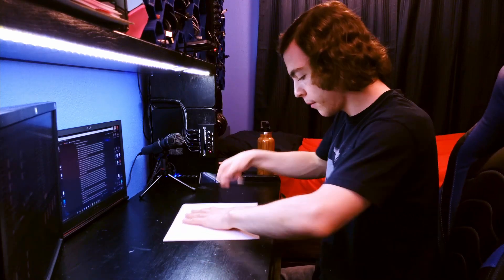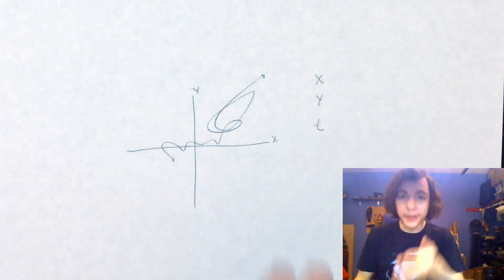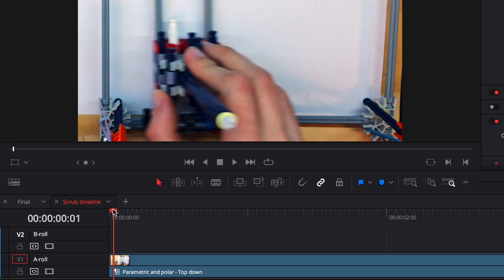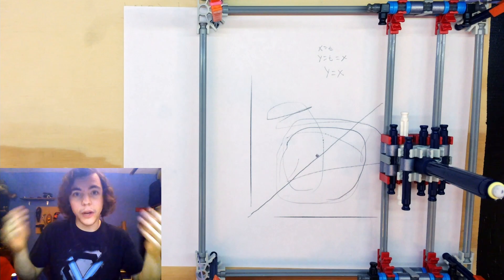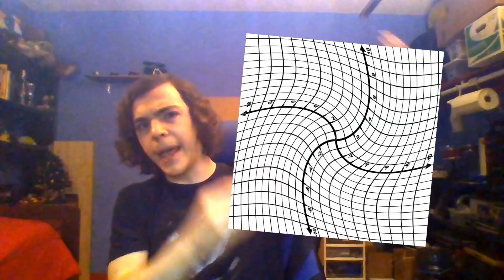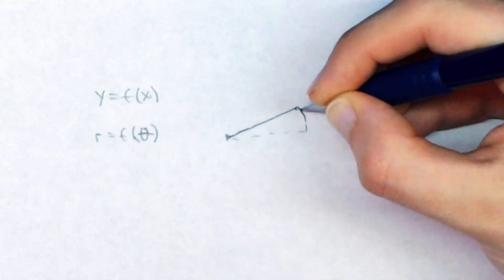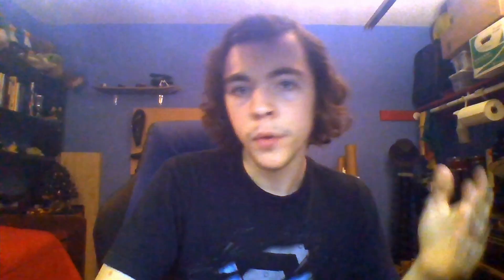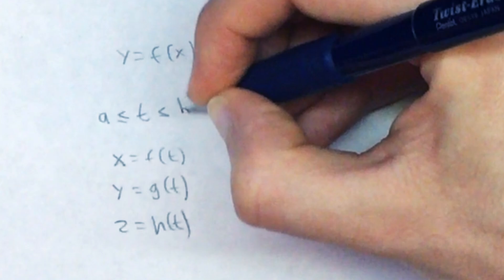ALL YOU NEED TO KNOW about parametric curves, surfaces, 3D coordinates, and more!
Parametric! Vectors! Polar! Surfaces! 3D coordinates! WHAT DOES IT ALL MEAN??? In this video I use SEVERAL forms of technology, including virtual reality, self-coded programs, and handmade mechanisms, all in an attempt to tie everything together in one big video. I relate concepts from algebra and geometry all the way up to calculus 3 - which I just passed first try this spring by the way!

RESOURCES USED in this video:
- Super professional rig I threw together specifically for this video to simulate an Etch-A-Sketch: available in my garbage
- "Cartesian vs Polar" Scratch project custom made by me specifically for this video, open to anyone
- Gravity Sketch: FREE on the Oculus/SteamVR store for most headsets

CHAPTERS:

00:00 - Intro
01:04 - Intro to Parametric Equations
03:07 - Etch-A-Sketch Example
07:39 - Vector Functions
10:59 - Polar Coordinates
16:05 - Cylindrical Coordinates
17:36 - Intro to Spherical Coordinates
20:52 - Converting to and from Spherical
22:51 - Intro to Parametric Surfaces
27:32 - Reverse Engineering Shapes
33:57 - Experimenting!
35:38 - How to Parameterize a Surface
40:27 - Wrap-up and Outro